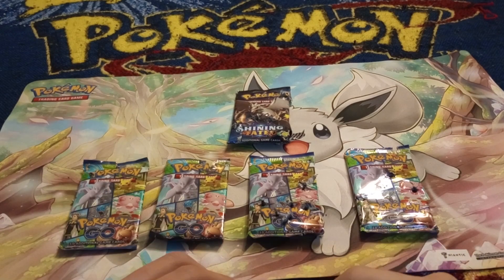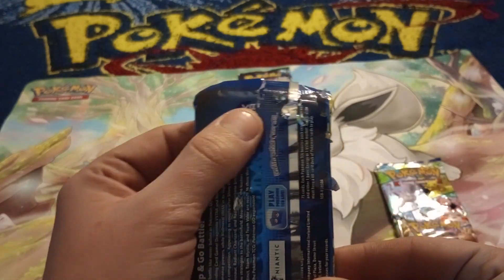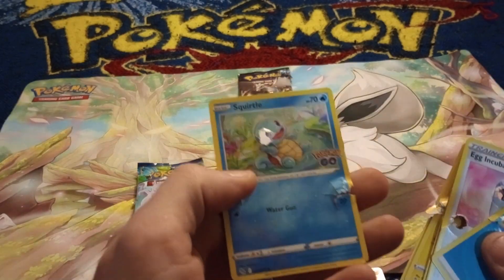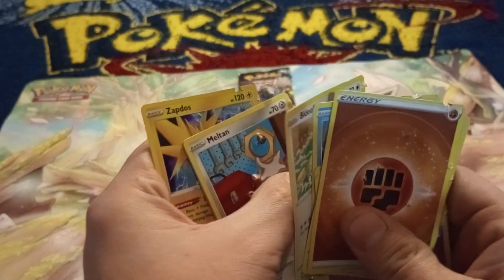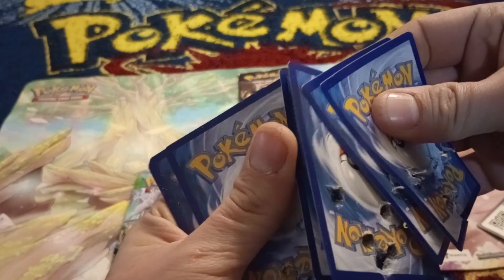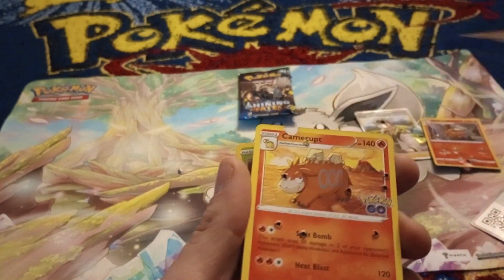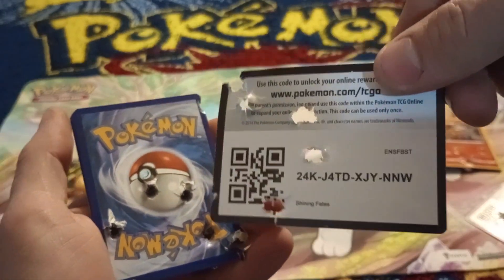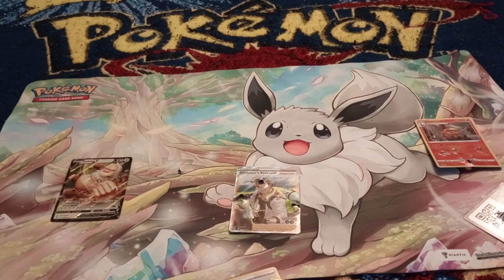Bulletproof Strategy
Which card was the true bullseye?

Want more content or just to see what else we are up to from time to time?